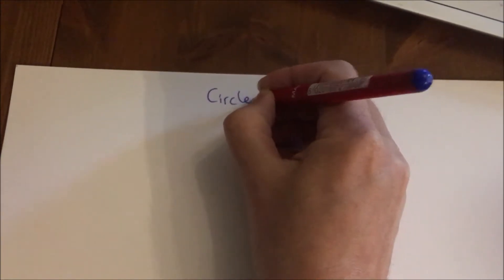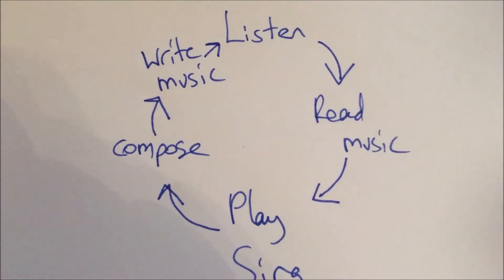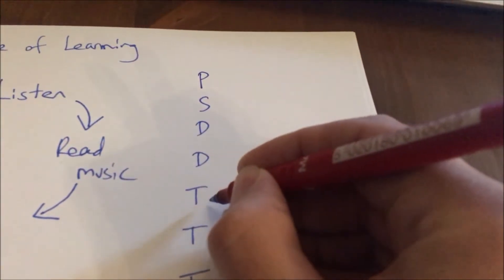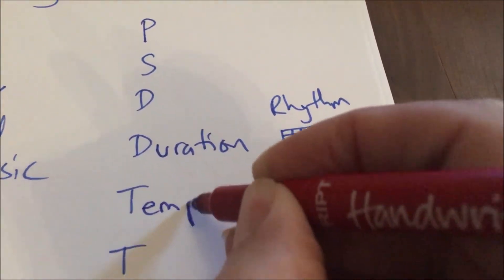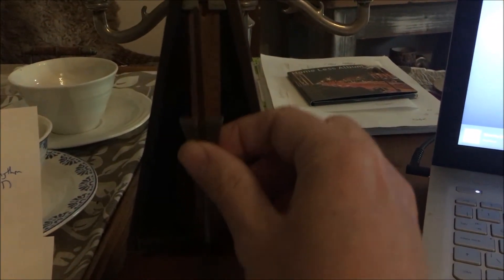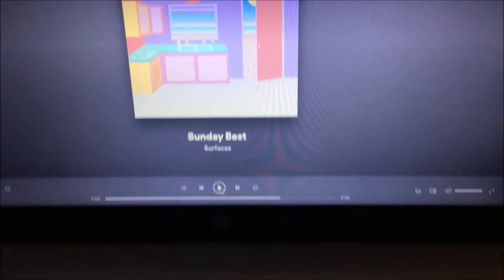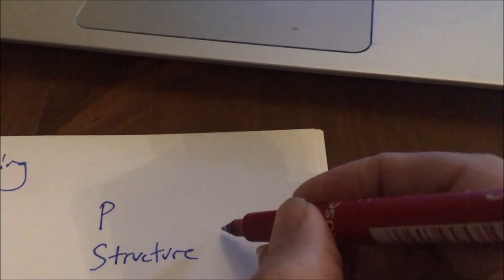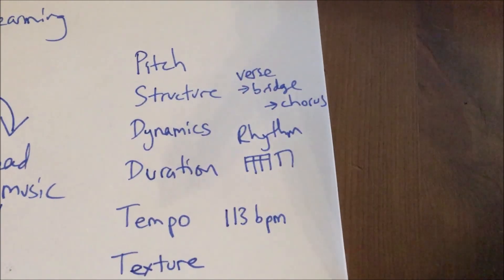Year 6 Listening - Sunday Best!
Hey guys, we're going to learn to play Sunday Best by Surfaces.
But our first step is to listen in detail to the song and think about the musical dimensions.

When you get into Year 7 you'll be thinking more about the the dimensions so let's get involved!!